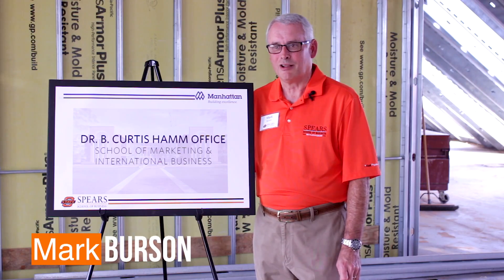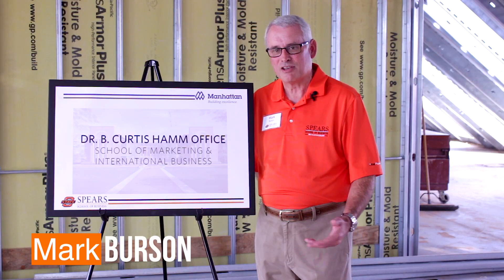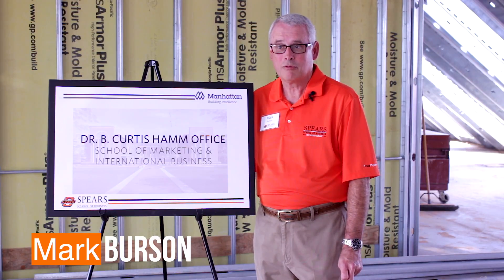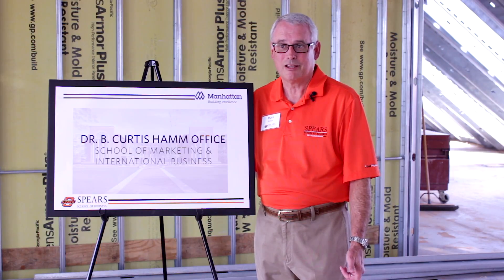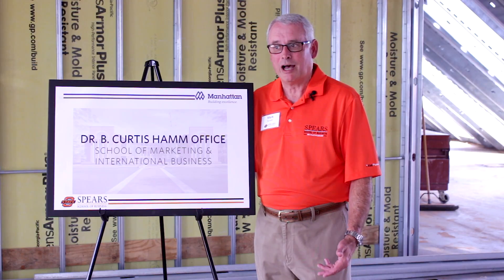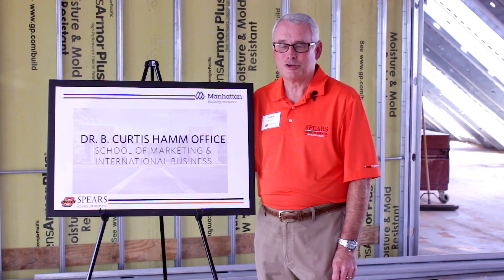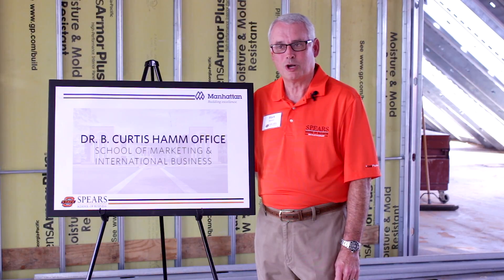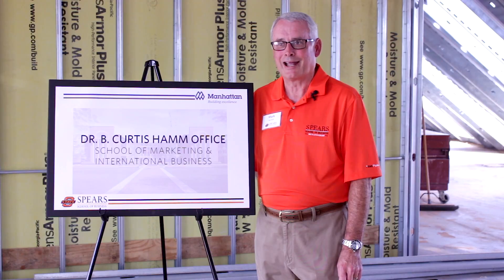Alums Impressed with New Business Building